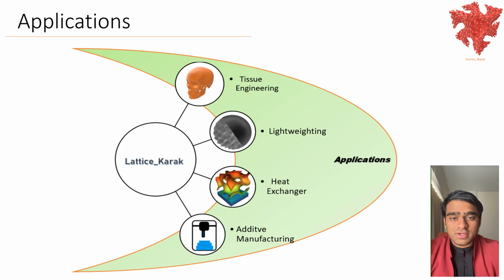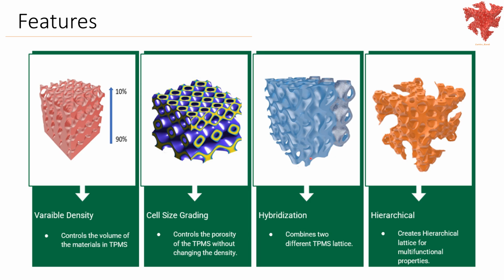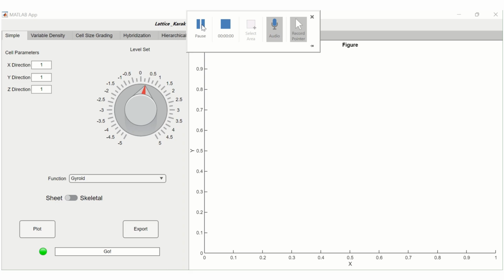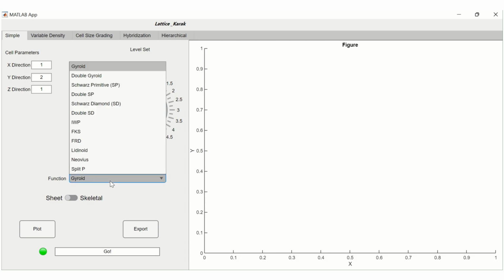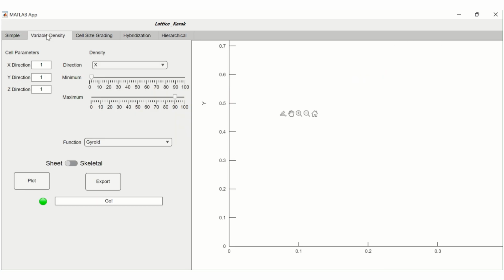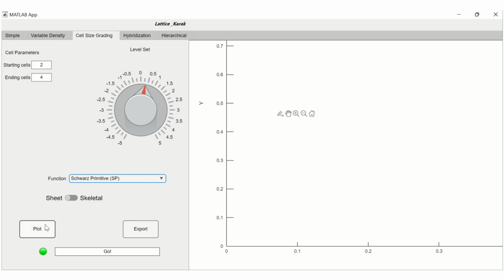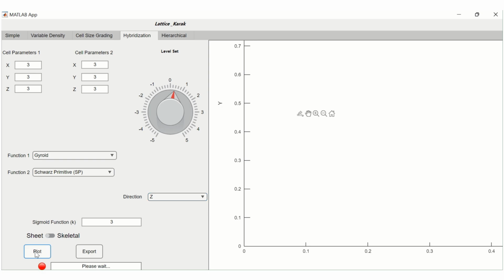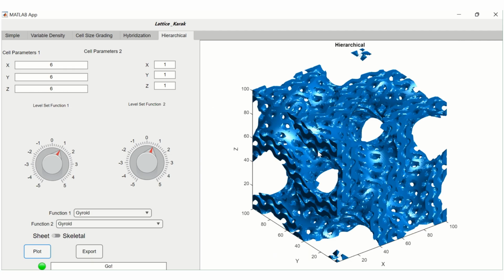Lattice_Karak: Lattice Structure Generator for Tissue Engineering, Lightweighting & HX applications.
👉👉👉Wanna Create TPMS??

This is one of the best solutions to do it!!!

Click the Below links  to know more

Reference:

S. K. K. Raju and P. S. Onkar, “Lattice_Karak: Lattice structure generator for tissue engineering, lightweighting and heat exchanger applications,” Softw. Impacts, vol. 14, p. 100425, Nov. 2022, doi: 10.1016/j.simpa.2022.100425.